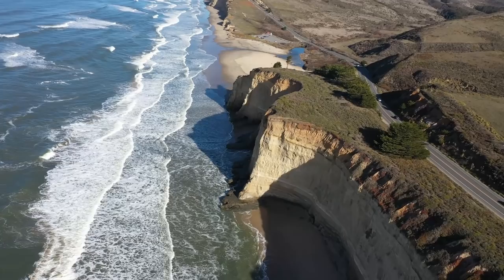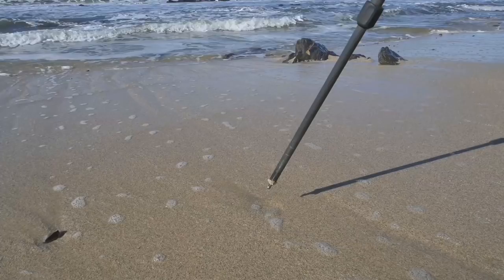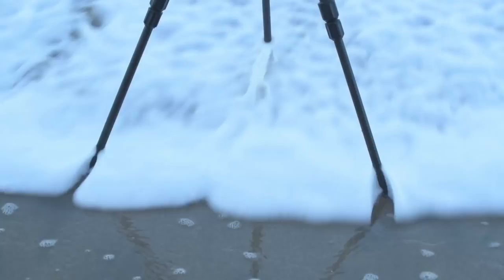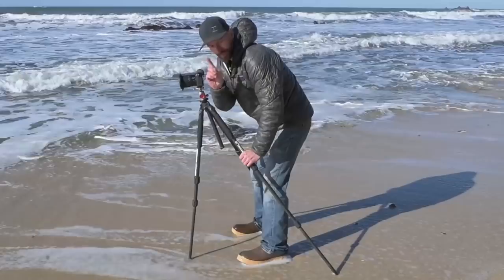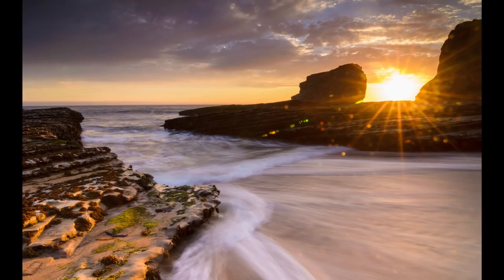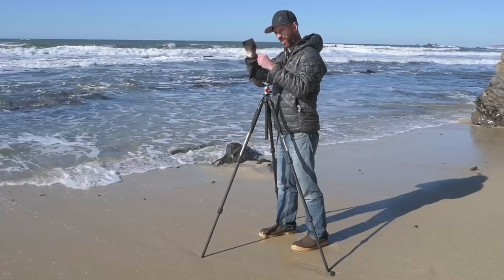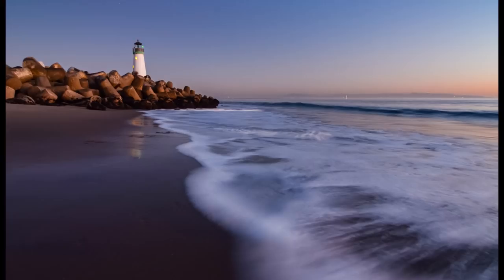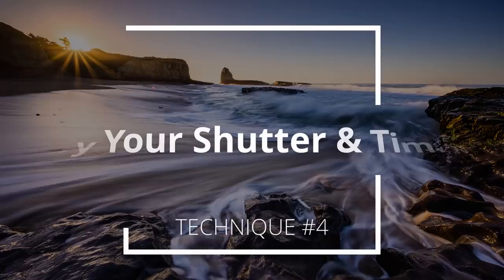6 Tips For Killer Seascape Photography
Have you ever wanted to take beautiful seascape photos? I spent some of my most formative years as a photographer shooting by the sea and I am here to be your guide and share the important lessons I learned along the way. Here are 6 of my favorite techniques for shooting killer coastal photographs.

Introduction 0:00
Tripod Tactics 0:49
Grab A Grad Filter 2:39
Shoot In The Surf 4:37
Vary Your Shutter & Timing 6:14
Looking For Leading Lines 8:00
Go Full Manual 9:19

Want to transform your landscape photography and shoot world-class photos? Learn my easy, 3-step approach to creating shots that have been published by Nat Geo, BBC, CNN, Nikon, NASA, Outdoor Photographer, Pop Photo, and many more.

Here’s the gear I used in this video. This is all stuff I love and use personally, and 100% recommend.